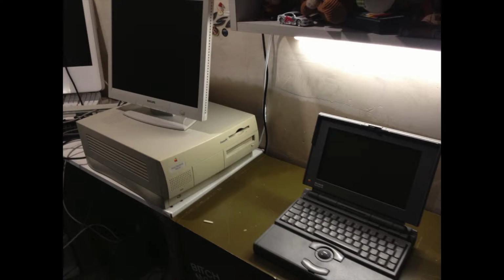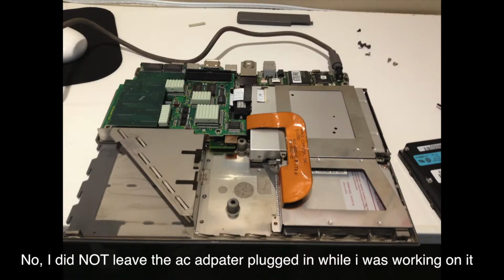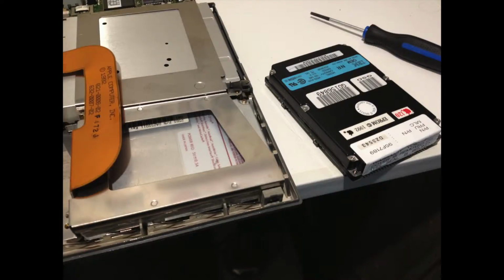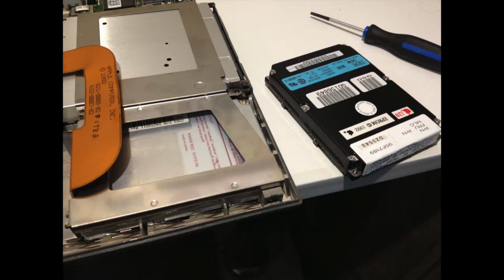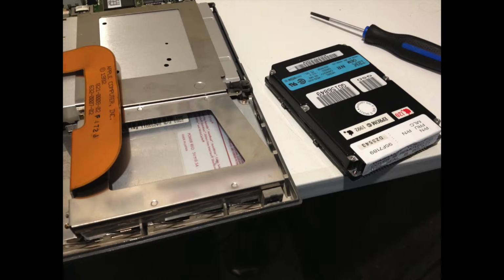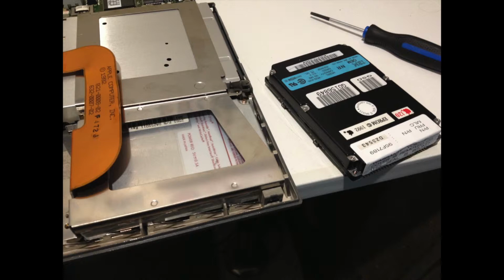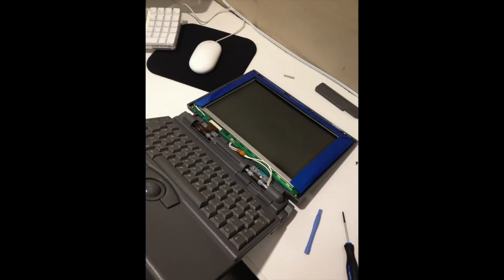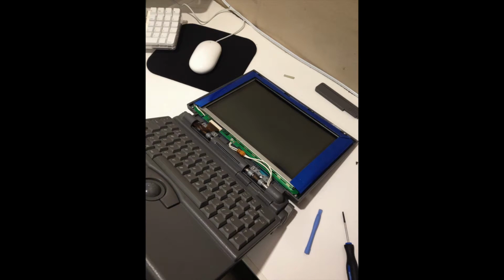Apple PowerBook 180 "restoration" - Lazy Edits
Trying out a new style where I put together a lazy type of edit with pictures, music and narration. There are still videos but not really any item demos or anything.